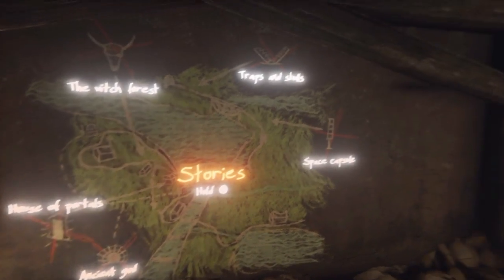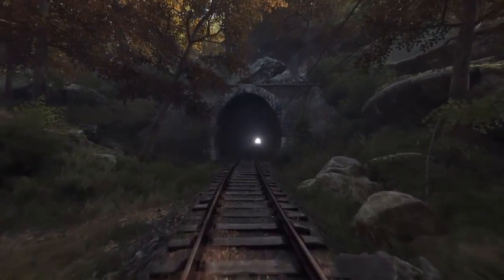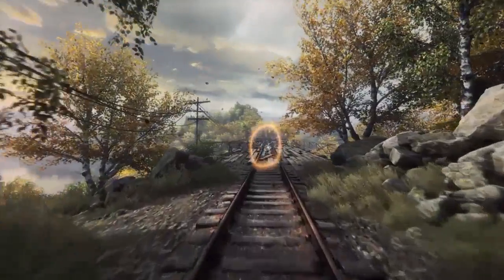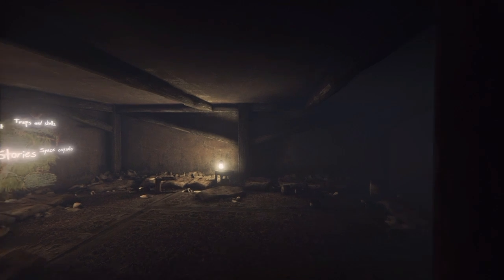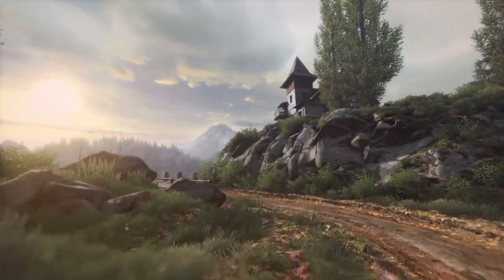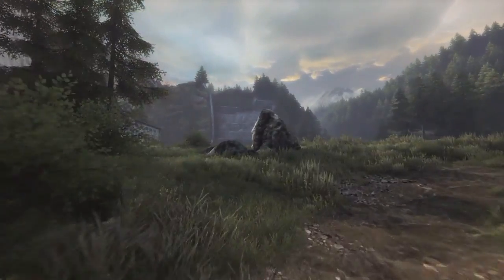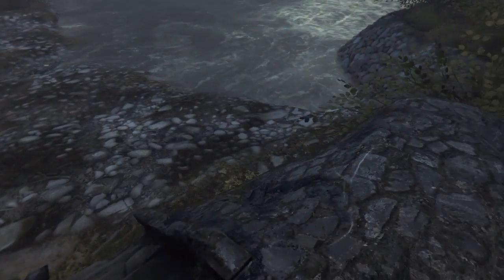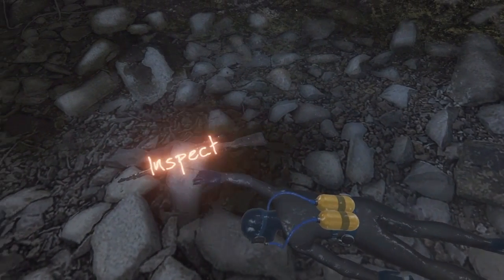The Vanishing Of Ethan Carter Part 9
SHAREfactory™